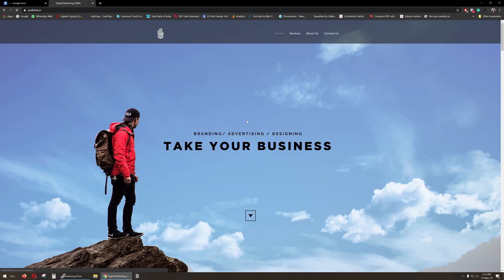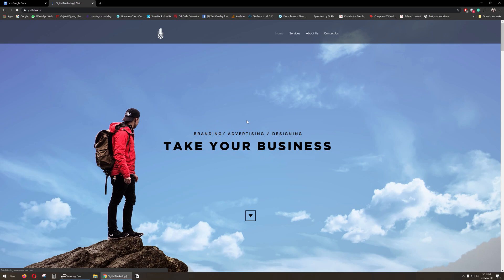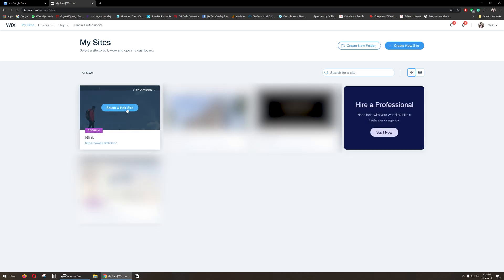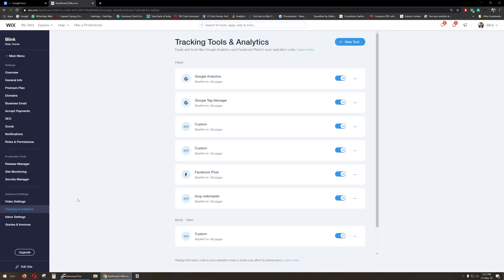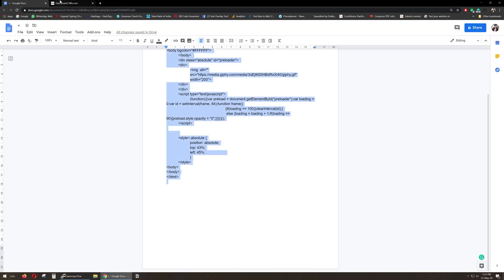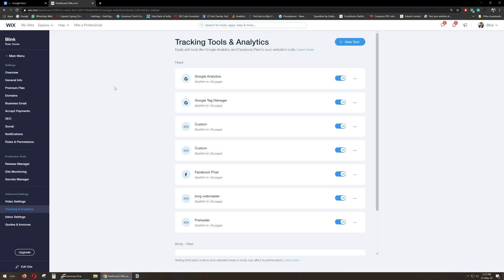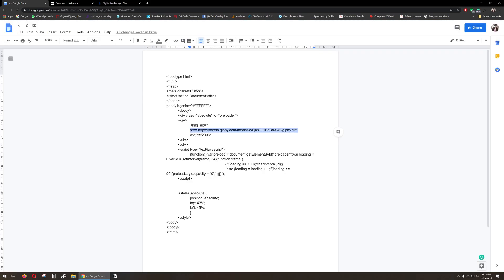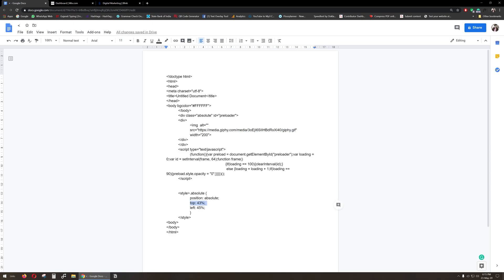Wix Preloader - Add IMAGE/GIF to your Wix Website loading screen (100% WORKING)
Do let me know if you have any queries in the comment section.
I will try to solve it as soon as possible.